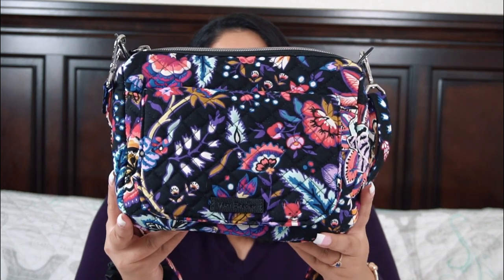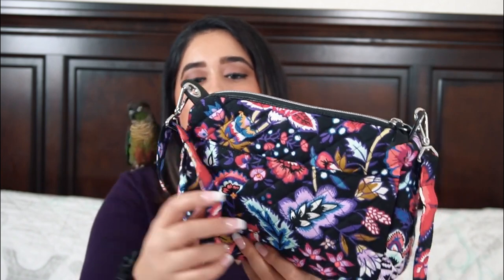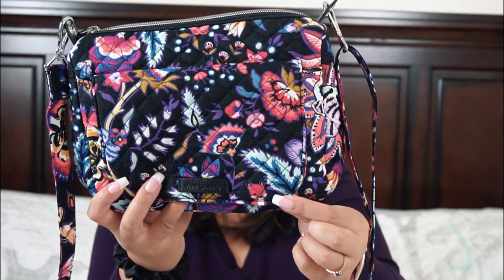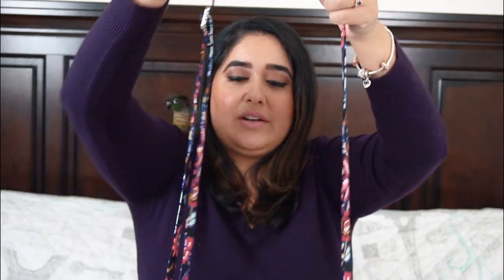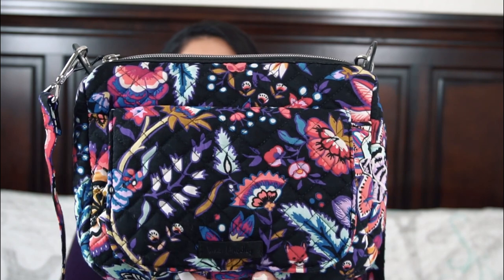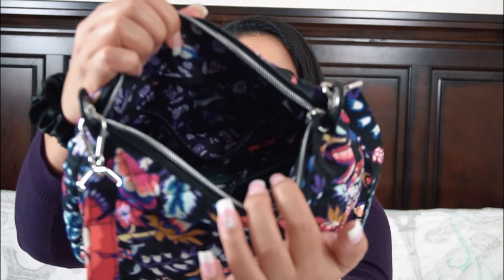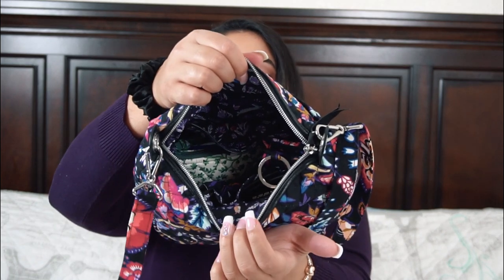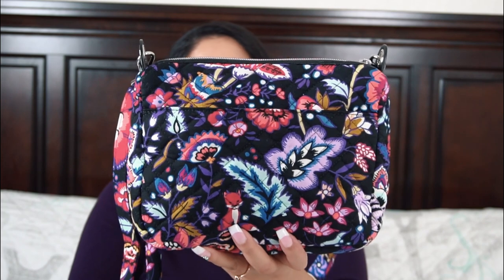Vera Bradley Foxwood Mini Carson and Black Velvet Pouch Wristlet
Hi guys! Today I thought I'd share my thoughts on the Mini Carson in Foxwood, and the Velvet Pouch Wristlet in Black.  Both are great pieces!